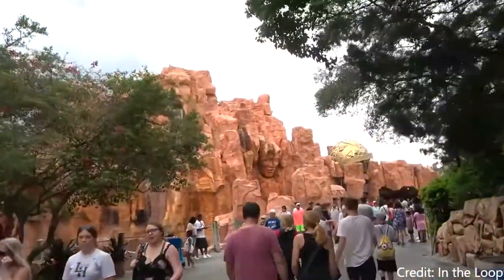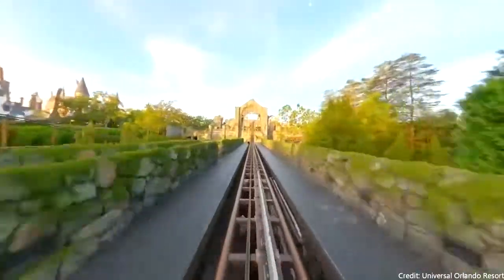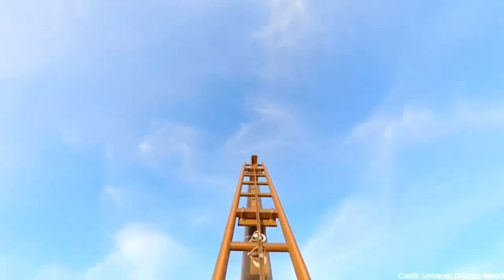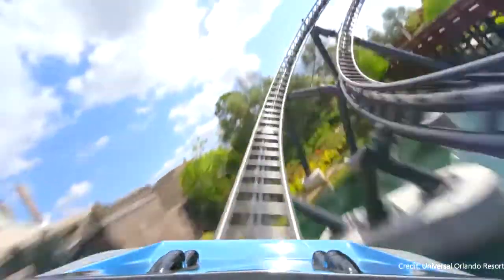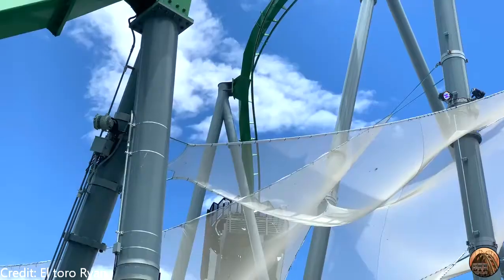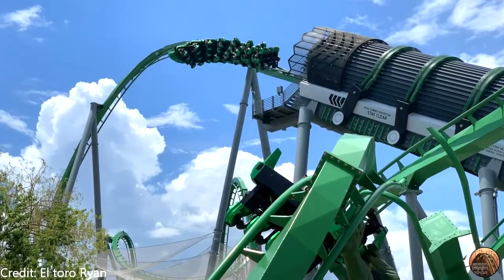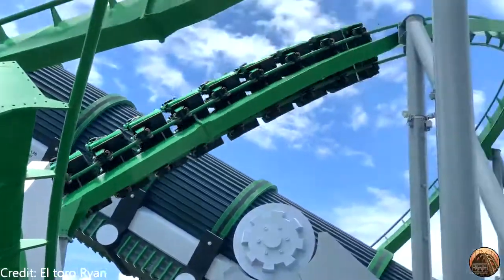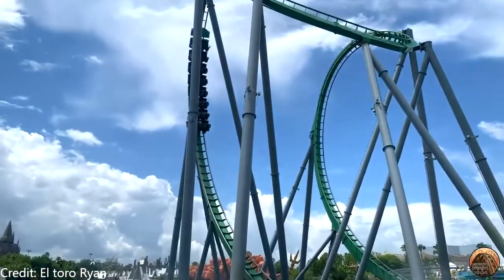My Ranking/Review Of the Coasters At Universal Studios Islands Of Adventure!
Don't Mind My rankings...
1:05-1:10- Chill Day: LAYKEY INSPIRED
8:25-8:41 Ylang Ylang (slowed + reverb) - FKJ: Slowed Edits